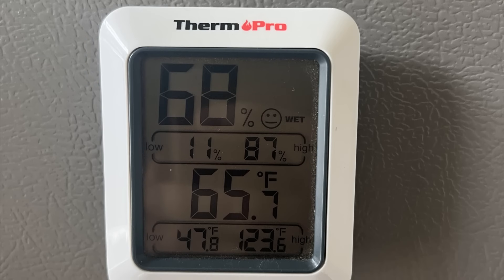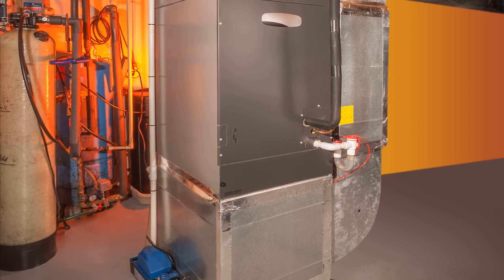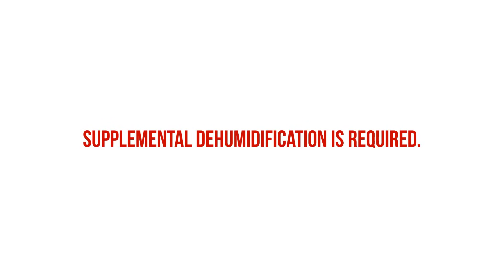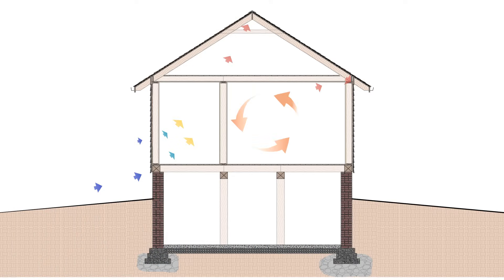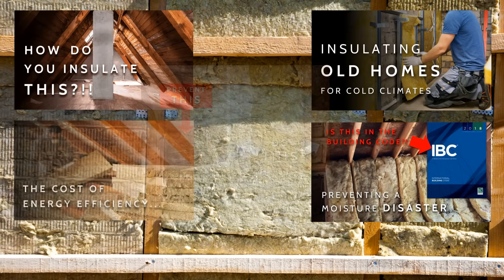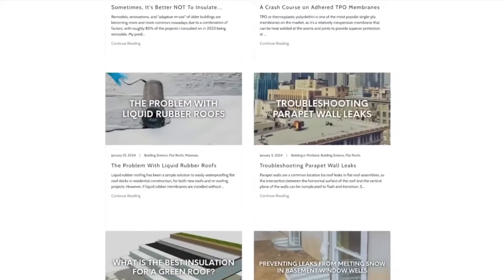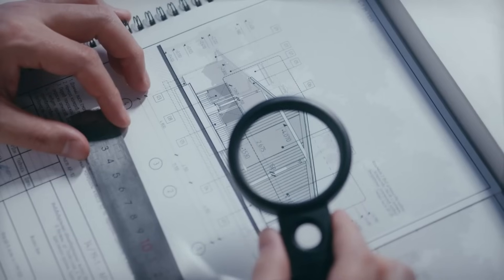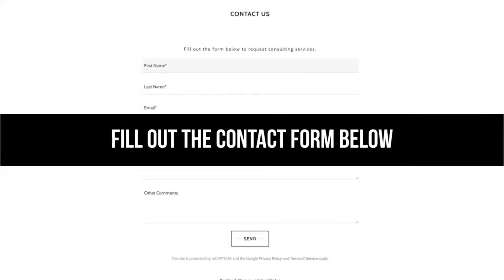Does Insulation Cause Humidity Problems?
Many people are retrofitting older homes and buildings with insulation to improve thermal comfort and reduce the runtime of their HVAC systems, whether for heating in cold climates or air conditioning in warm climates. However, it's important to consider that insulation can sometimes lead to indoor humidity issues and moisture problems. While insulation helps slow down the flow of energy or heat, it can also reduce the operational time of HVAC systems and diminish the building's ability to dry out. In this video, we discuss the potential negative effects of insulating existing buildings and what steps can be taken to prevent future moisture issues.